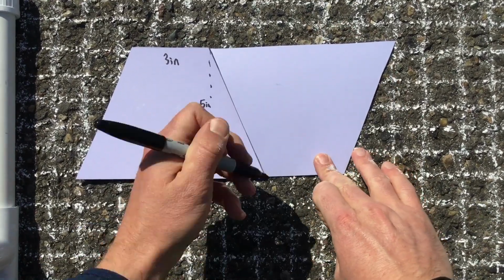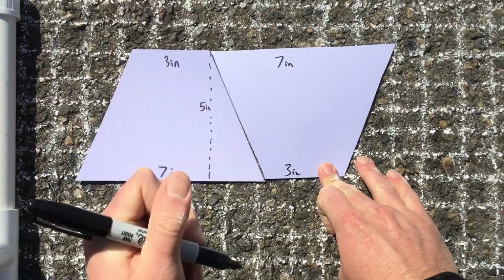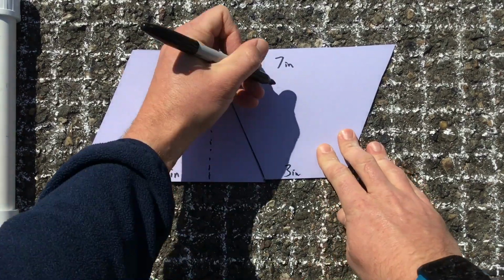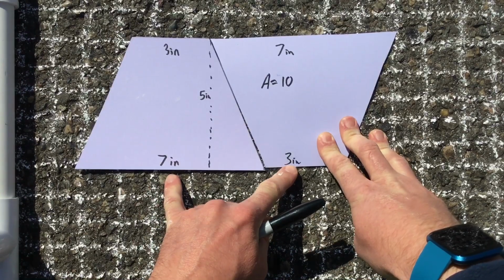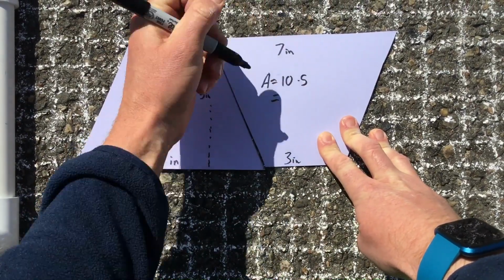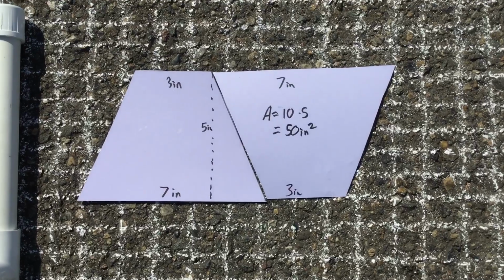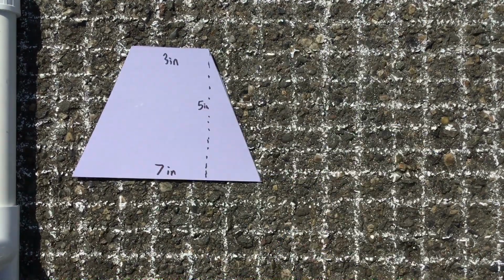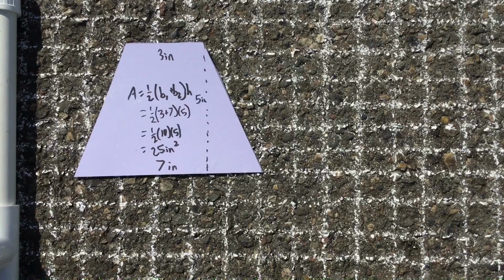Area of a trapezoid explained